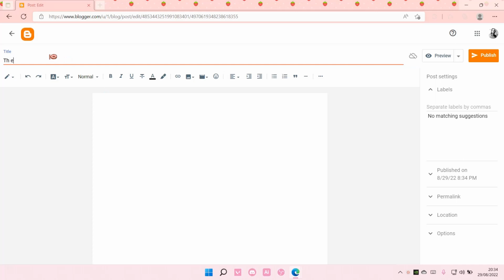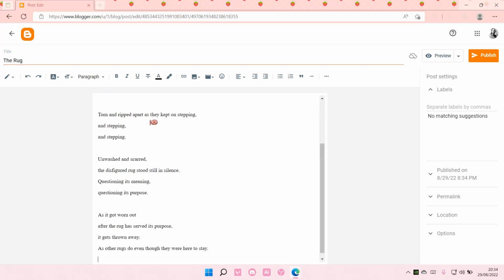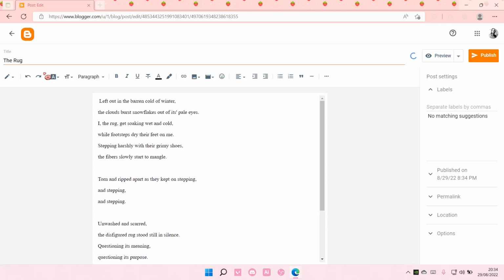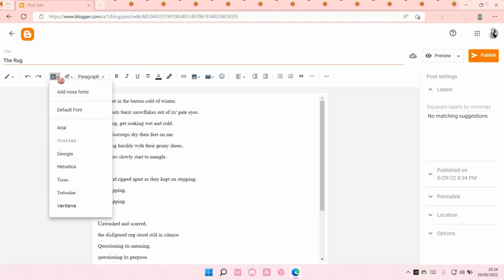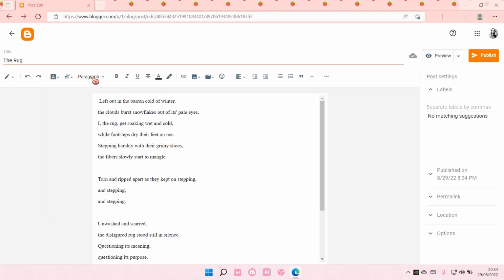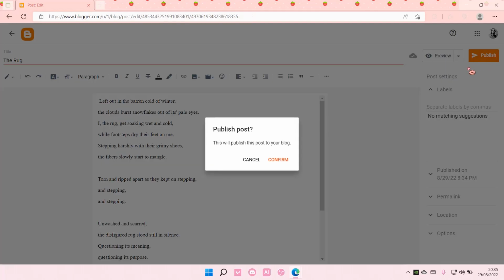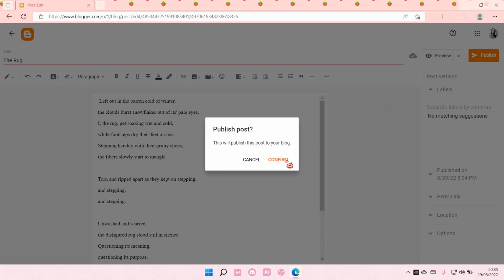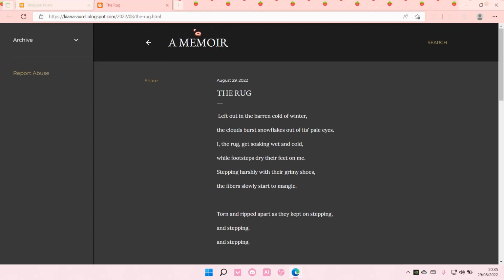[Want to Start Blogging?] Learn How to Create a Post on Blogspot with This Easy Tutorial!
Want to post a blog on Blogspot? Here's how you can do that.